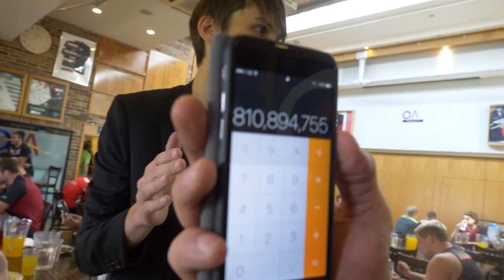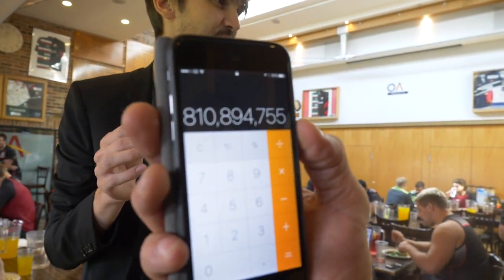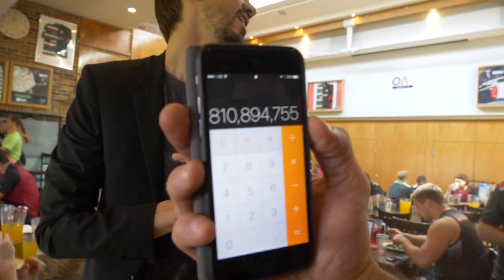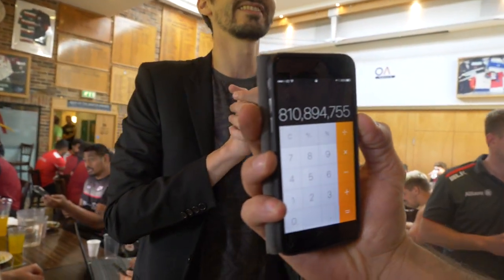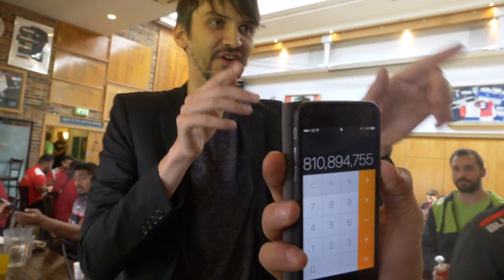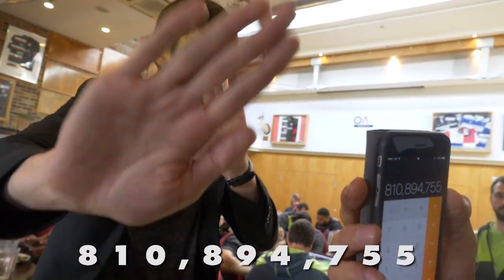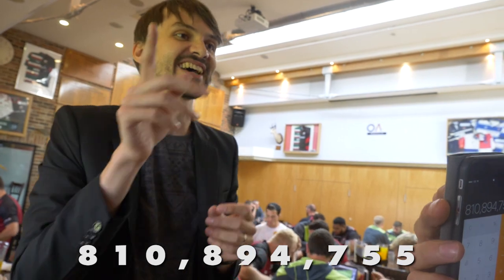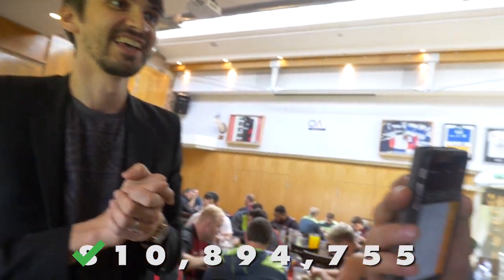TuesdayTreat | Magic Tricks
Saracens half backs Ben Spencer, Henry Taylor and Tom Whiteley are usually the ones to conjure up magic moments 🎩 but today they took a back seat 😉